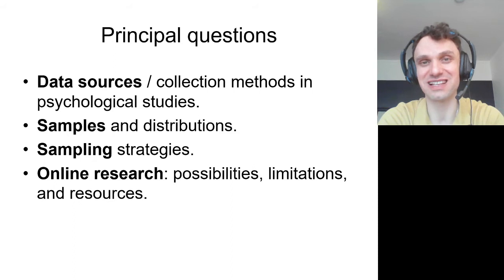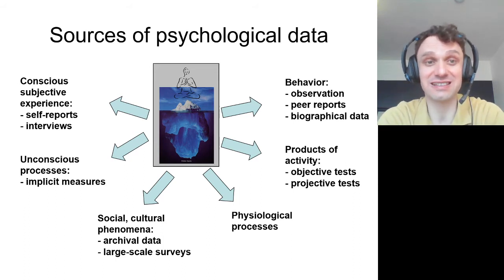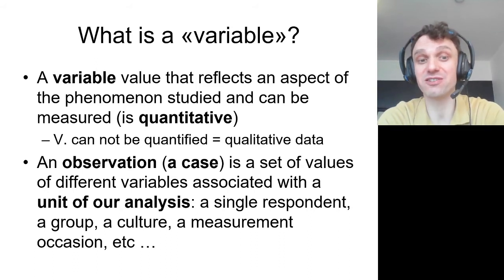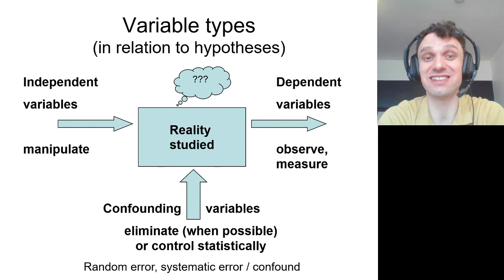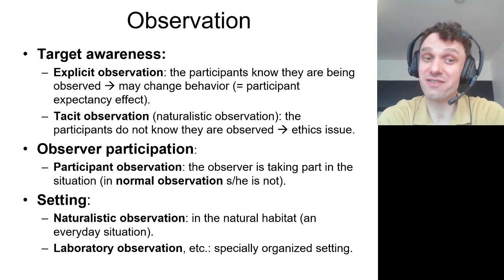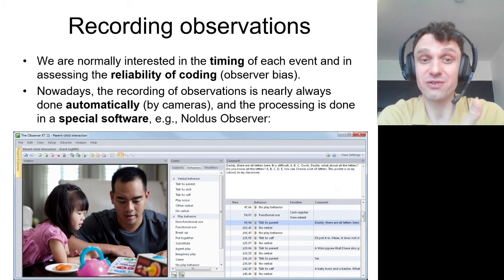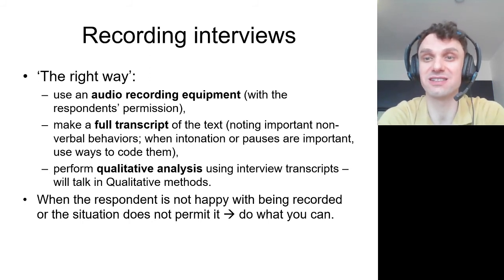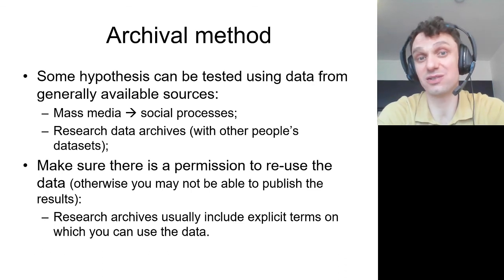03 01 Data collection methods